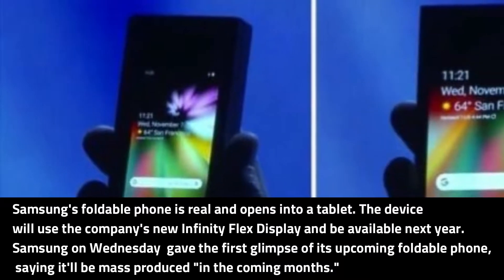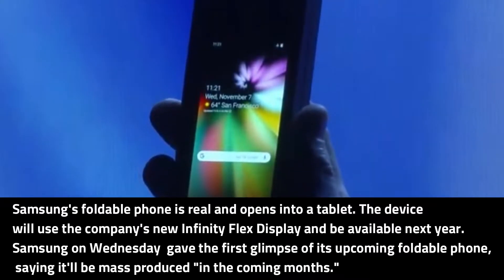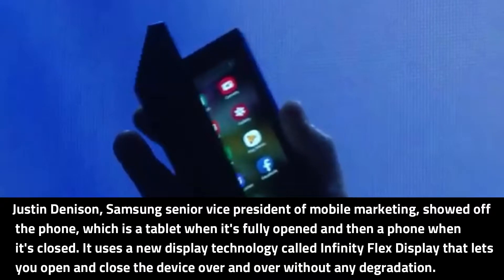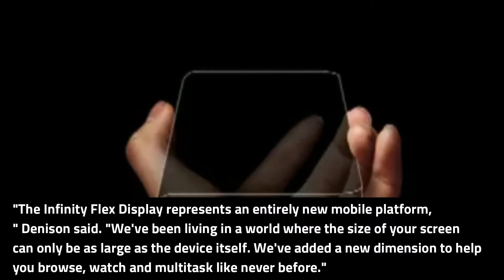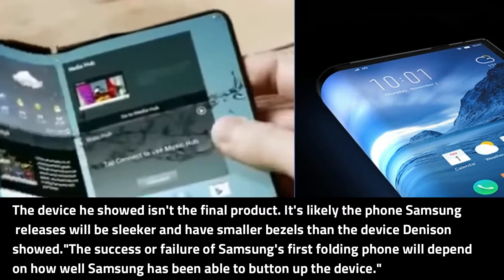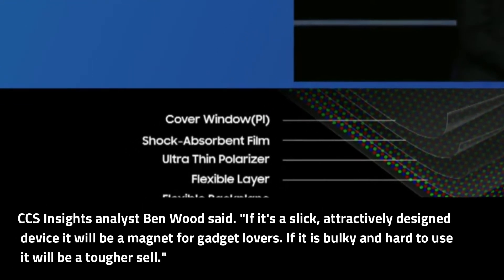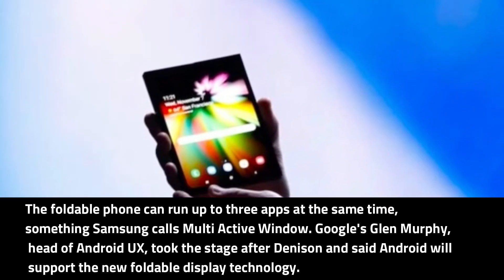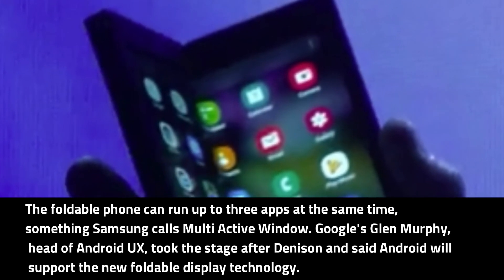It's Samsung Foldable Phone | Infinity Flex | The Best Future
Samsung debuted the Infinity Flex display for foldable smartphones today onstage at the Samsung Developer Conference.
Samsung's foldable phone is real and opens into a tablet
The device will use the company's new Infinity Flex Display and be available next year.
Samsung on Wednesday gave the first glimpse of its upcoming foldable phone, saying it'll be mass produced "in the coming months."
Justin Denison, Samsung senior vice president of mobile marketing, showed off the phone, which is a tablet when it's fully opened and then a phone when it's closed. It uses a new display technology called Infinity Flex Display that lets you open and close the device over and over without any degradation.
"The Infinity Flex Display represents an entirely new mobile platform," Denison said. "We've been living in a world where the size of your screen can only be as large as the device itself. We've added a new dimension to help you browse, watch and multitask like never before."
The device he showed isn't the final product. It's likely the phone Samsung releases will be sleeker and have smaller bezels than the device Denison showed.
"The success or failure of Samsung's first folding phone will depend on how well Samsung has been able to button up the device." CCS Insights analyst Ben Wood said. "If it's a slick, attractively designed device it will be a magnet for gadget lovers. If it is bulky and hard to use it will be a tougher sell."
The foldable phone can run up to three apps at the same time, something Samsung calls Multi Active Window. Google's Glen Murphy, head of Android UX, took the stage after Denison and said Android will support the new foldable display technology.